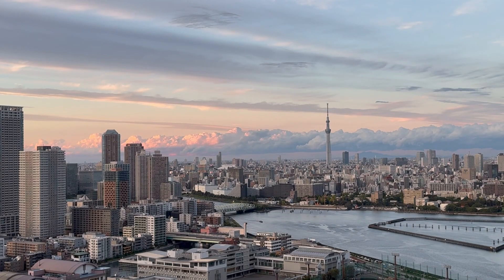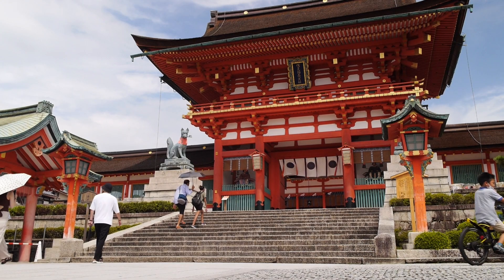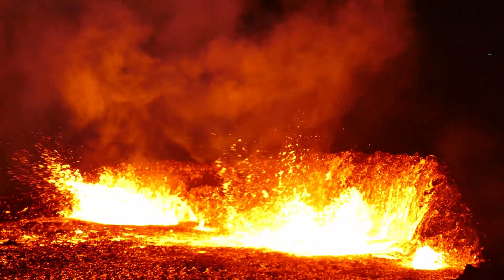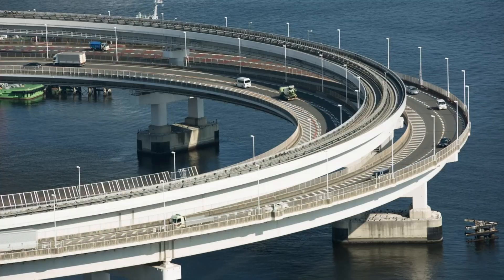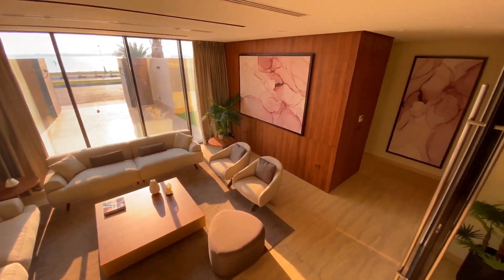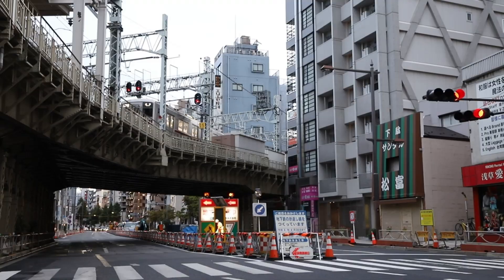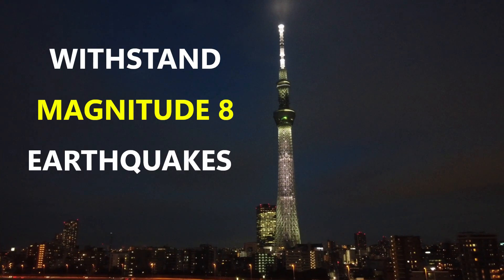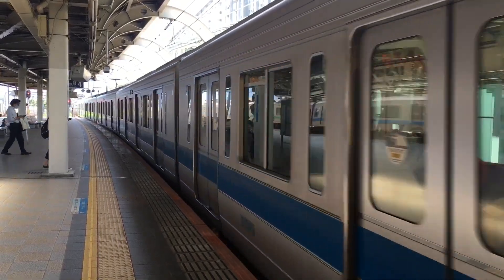Why Japanese Engineering is on a Whole Different Level ✨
🌏 JAPAN’S ENGINEERING is on a DIFFERENT LEVEL | Mind-Blowing Innovation & Architecture 🇯🇵

Japan has always been a global leader in engineering and design — but what makes their construction practices truly one of a kind? In this video, we take a deep dive into the engineering philosophy, earthquake-resistant technology, smart urban design, and the aesthetic harmony between tradition and innovation that sets Japan apart from the rest of the world.

From the precision of Monozukuri to the awe-inspiring skyline of Tokyo, this video reveals why the world is watching Japan when it comes to modern construction and future-ready infrastructure.

✅ Topics Covered:

Earthquake-resistant buildings

Smart urban housing solutions

Traditional Japanese joinery (no nails!)

Engineering philosophy: Kaizen & Monozukuri

Futuristic public infrastructure

Iconic architecture blending old and new

💬 Have you been to Japan or worked on a project there? Share your experience in the comments — I’d love to hear how you see Japanese engineering in action.